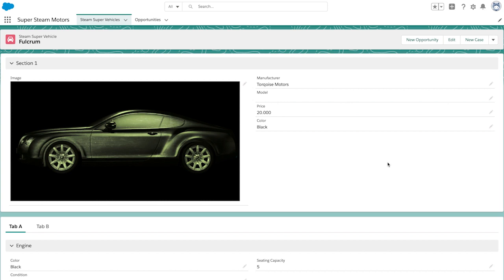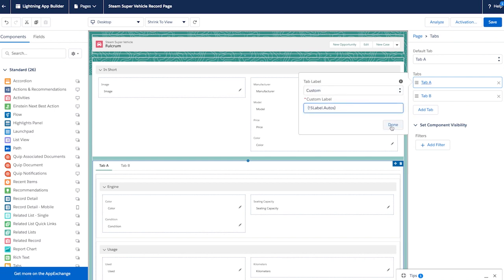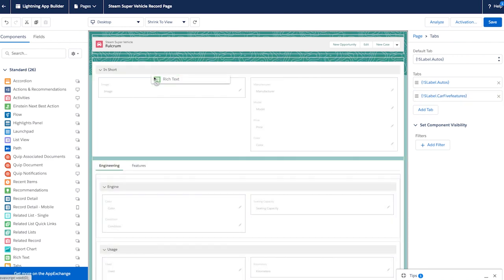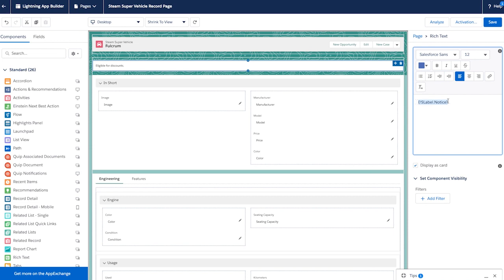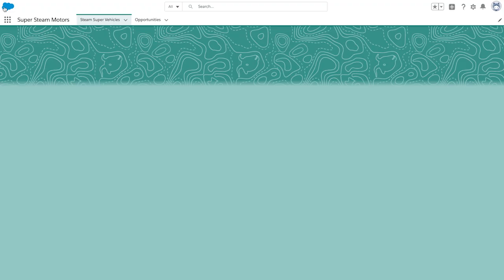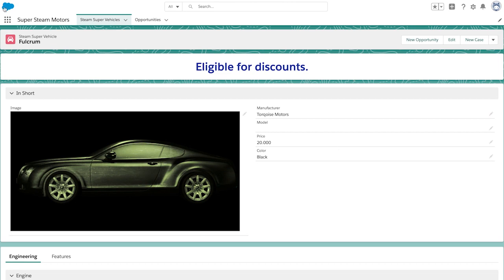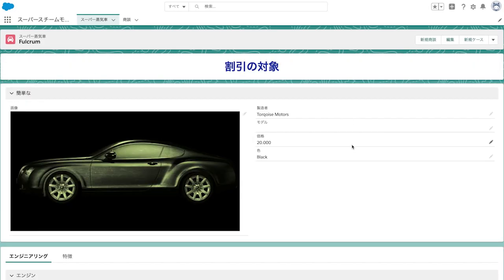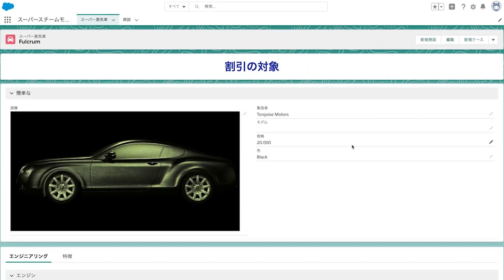Apps: Application Development: Localization Support in App Builder